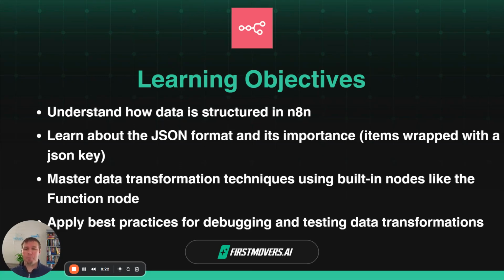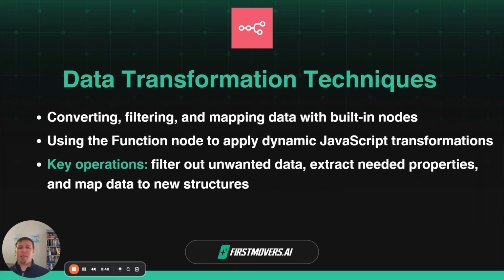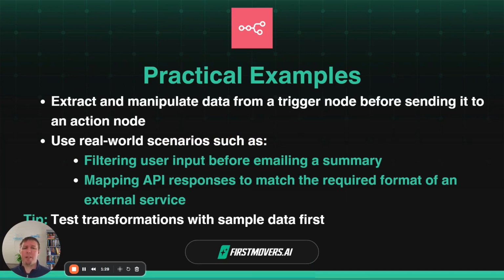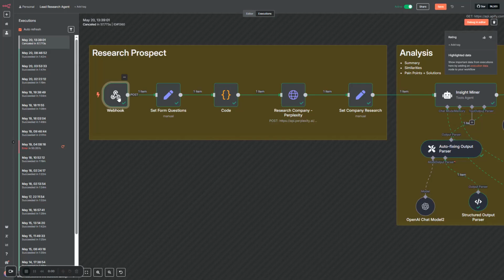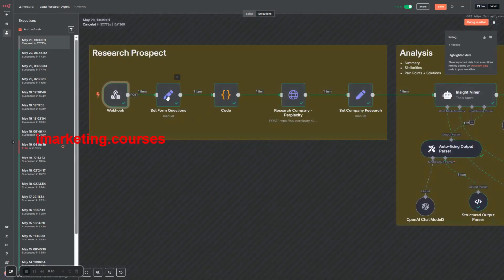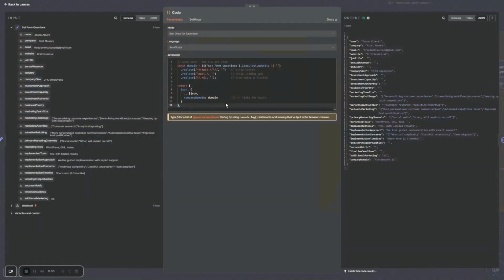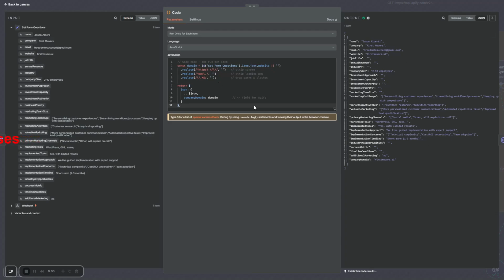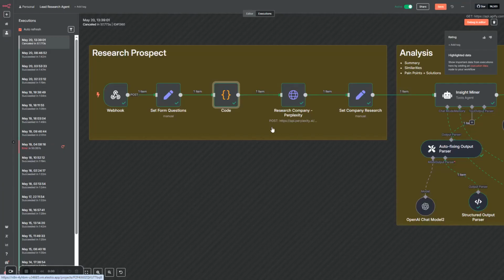01-Course 3 - N8N Basics - Data Handling Transformation